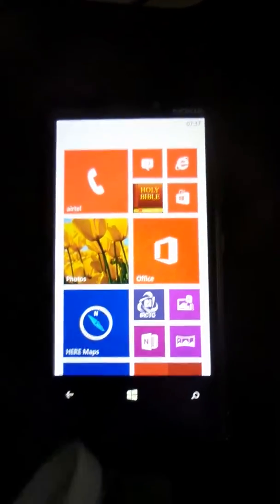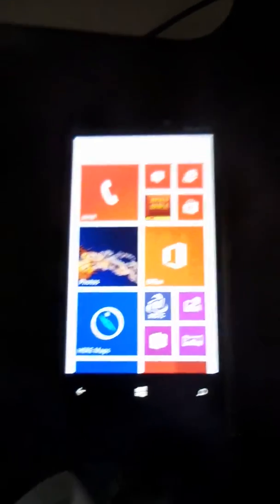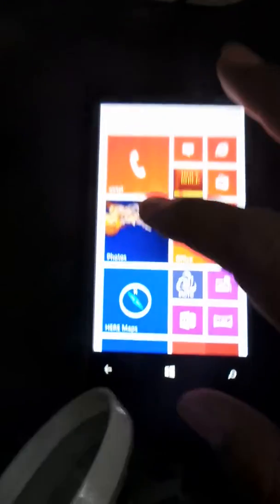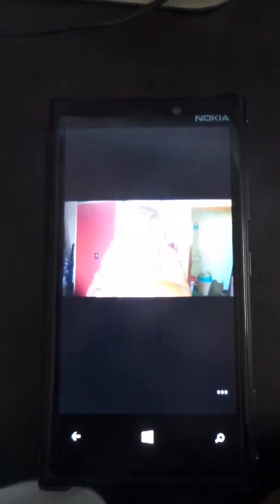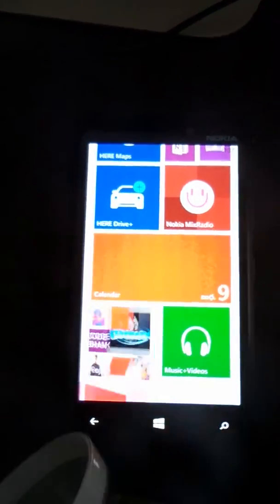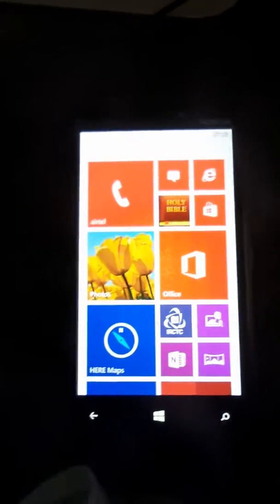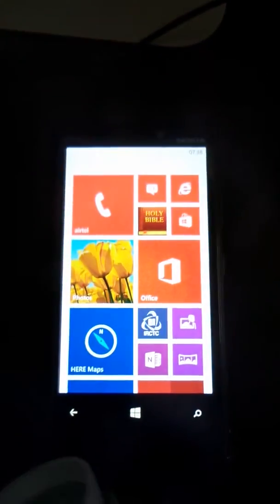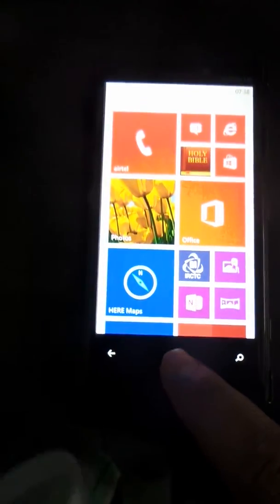How to Close Background Apps in Nokia Lumia Phones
This Tutorial shows you how to close background apps in Nokia Lumia Phones

I have shown this tutorial in Nokia Lumia 920,but the same works for all Nokia Lumia Phones